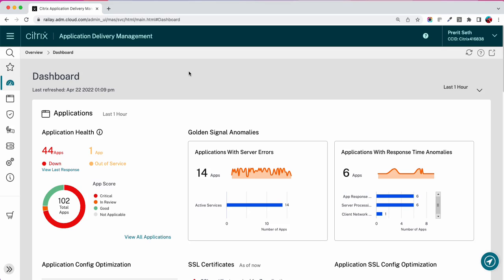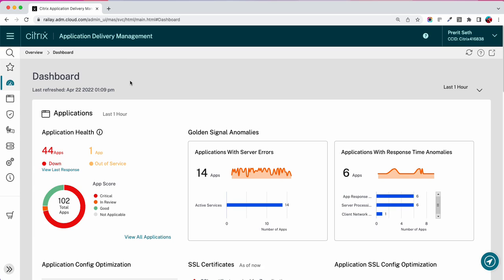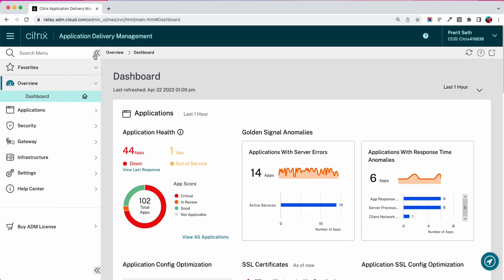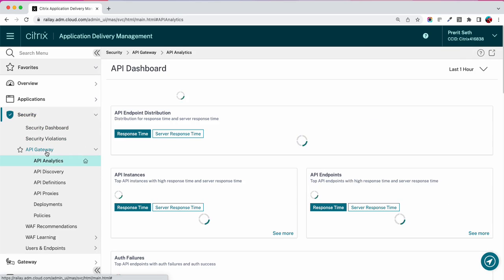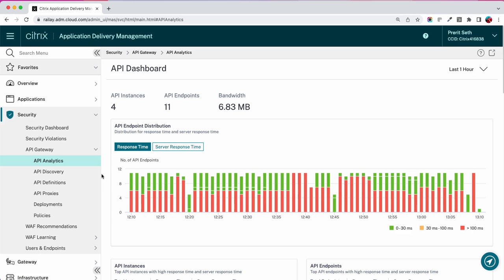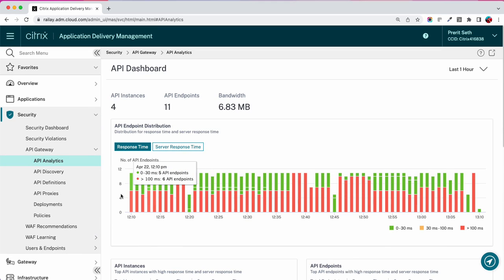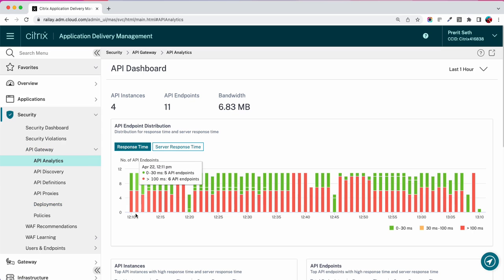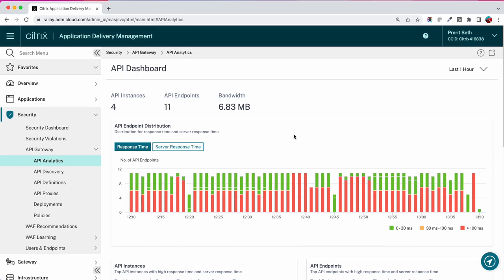How to Monitor API Traffic and Performance from ADM (API Gateway)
Many Citrix customers use Citrix Application Delivery Management (ADM) to manage their ADCs and applications. But the ADM can also be used to get visibility into your APIs – all with zero extra configuration or setup. From the API Gateway dashboard, customers can get discovery into their API endpoints, visibility into their API analytics and performance, and an understanding of their API security posture.